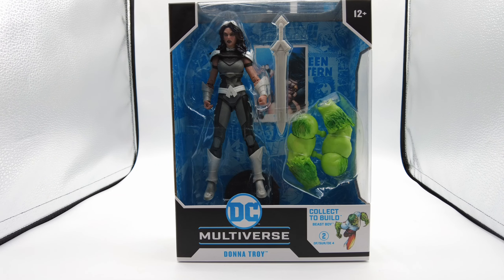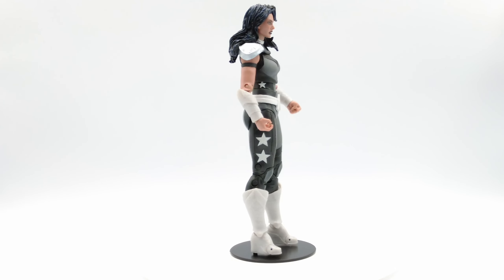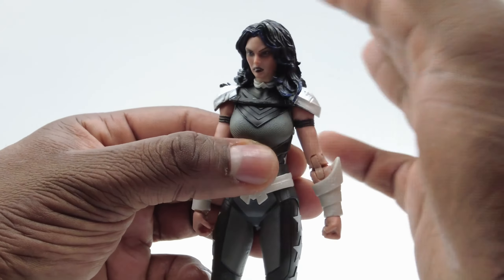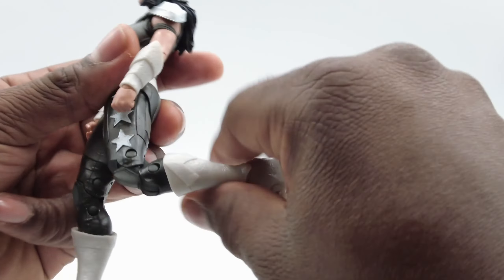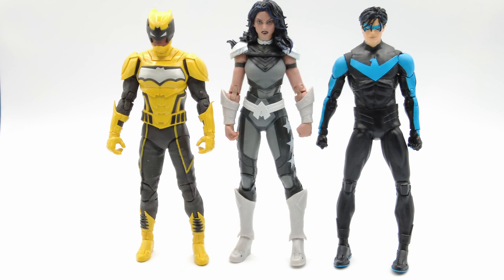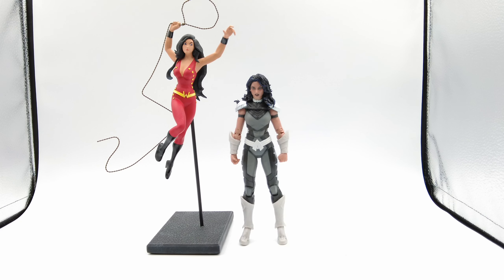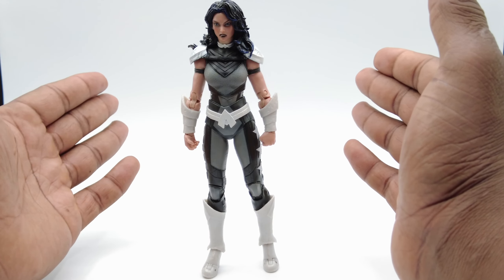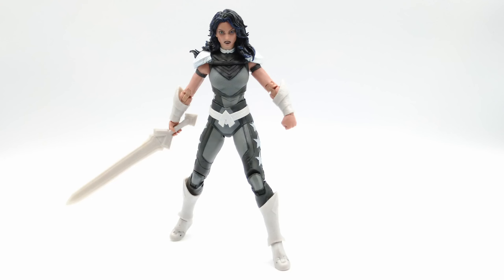DC/McFarlane Toy -Titan Series - Donna Troy!! Part 2 - Unboxing & Review - The Warrior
Greetings Collectors!!!

Part 2 Takes use in to the life and origin of Donna Troy with this unboxing and review.